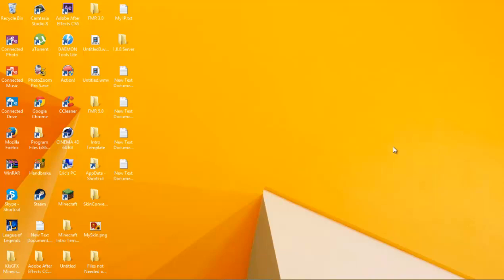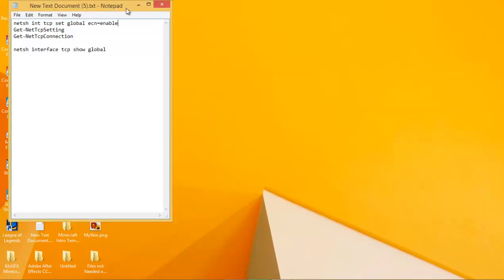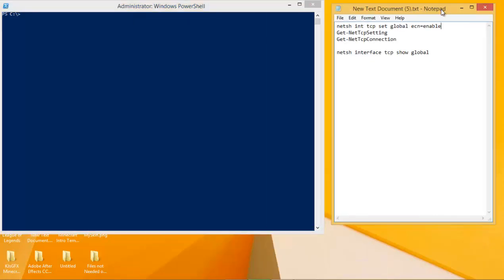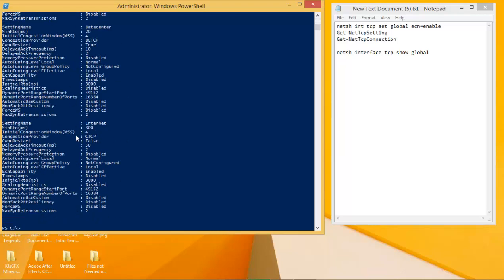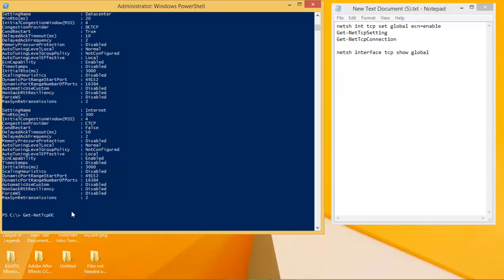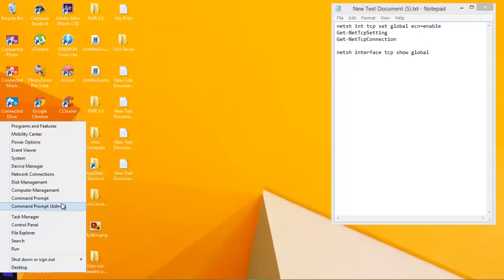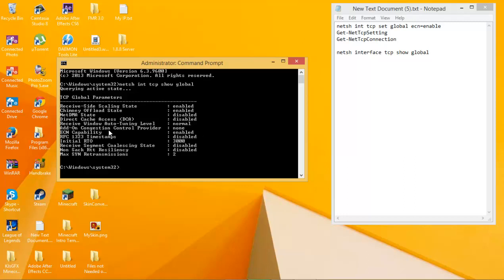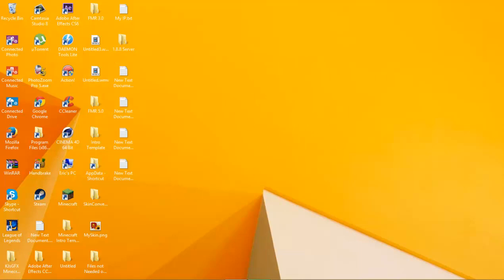How to Enable CTCP Congestion Provide and ENC! (Windows 8 Only)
Hope this helped you guys and yeah, PEACE!!!

Commands for shown in Video:
netsh int tcp set global ecn=enable
Get-NetTcpSetting
Get-NetTcpConnection
netsh interface tcp show global